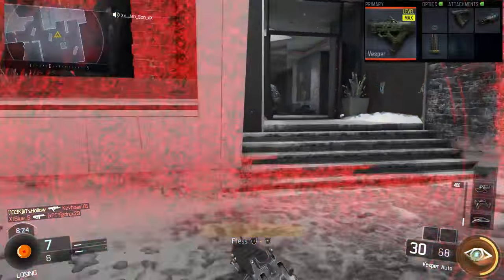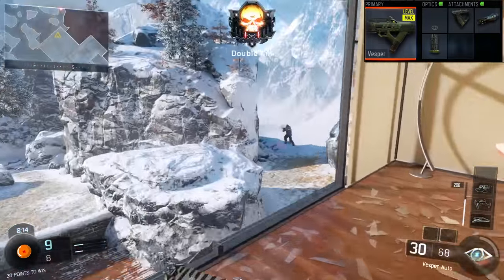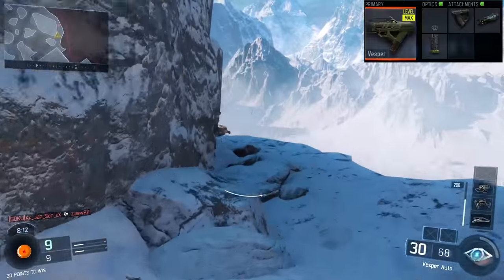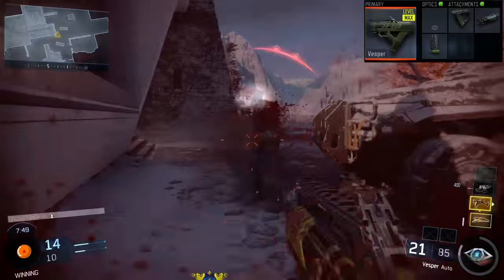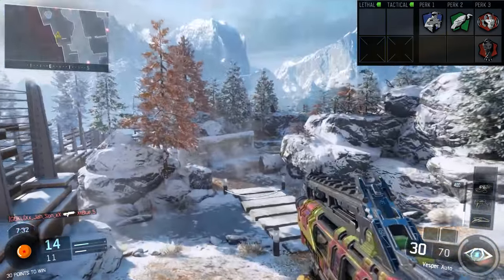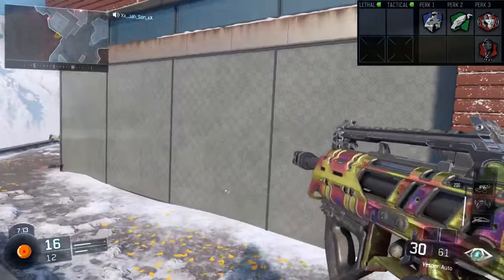VESPER BEST Class Setup - Black Ops 3 BEST SMG!? - VESPER Custom Class Setup (BO3 Multiplayer)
500 LIKES?! FOR VESPER BEST Class Setup - Black Ops 3 BEST SMG!? - VMP Custom Class Setup (BO3 Multiplayer Giving you the most useful class setup for this SMG alongside with some tips, this is a tips and tricks video for BLACK OPS 3

About HollowPoiint

EVERYTHING I use to GAME:
▶Kontrol Freek:
▶SCUF Gaming:
6800 SW 40th St #282

♬ Music ♬
➞Title:
➞Artist: